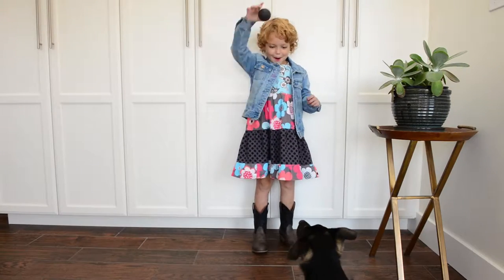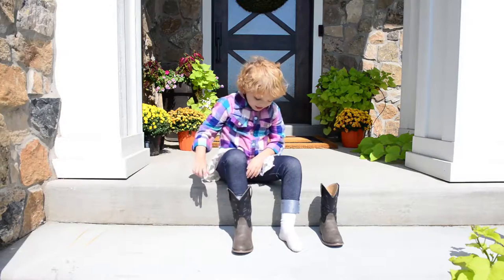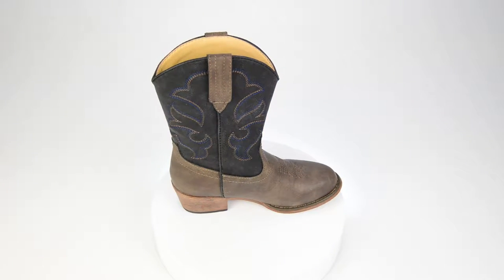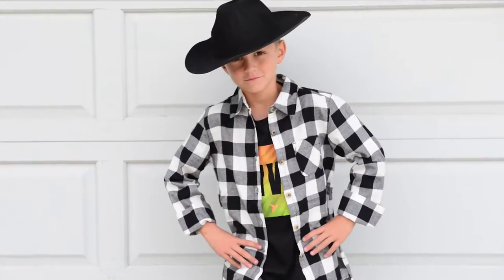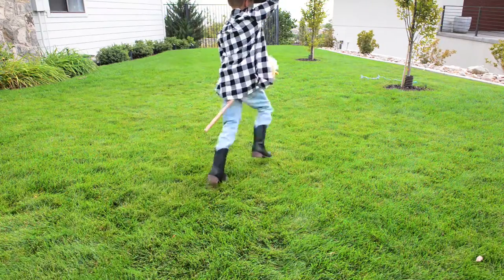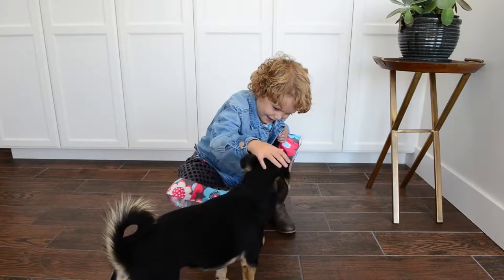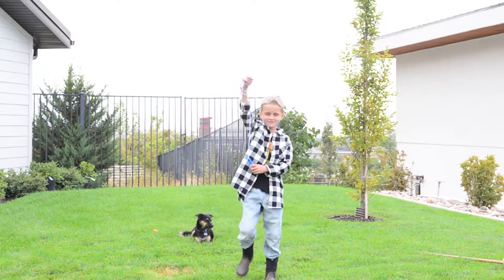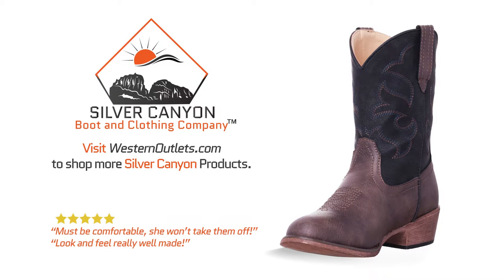Silver Canyon Boys Children Monterey Western Two-Tone Cowboy Boot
Treat your little one to their own fashion cowboy boots! Perfect for any young cowgirl or cowboy, these great-looking Western boots feature a classic western design.

As stylish as they are cute, these black and distressed brown two-tone Little Kids Round Toe Boots are embellished with a traditional Western pattern stitched into the shaft and toe. They're made to look and feel like real leather, using a soft synthetic material. Beautifully replicating the styles worn by real cowboys, the boots feature dual pull tabs which make them easier for your little ones to pull on.

Mix and match with a wide range of boys' and girls' outfits, from blue jeans to dresses. Mom and Dad will be glad to know that a cushioned insole, smooth interior lining and shock-absorbing durable sole all help to keep little feet comfortable, no matter what the activity.

9 inch shaft height and a 1.5 inch walking heel height. Imported.

Silver Canyon Boot and Clothing Company is a registered trademark of Western Outlets.

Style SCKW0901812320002